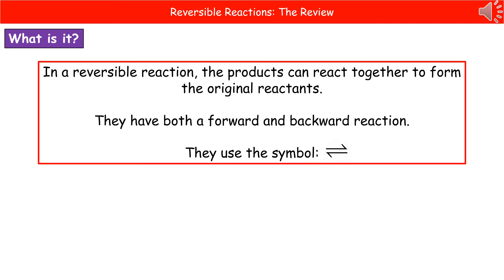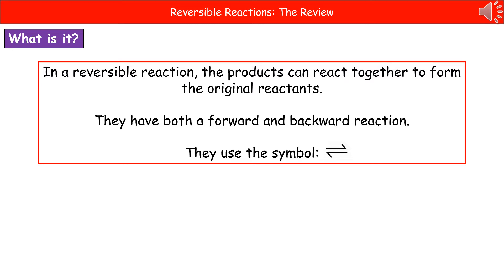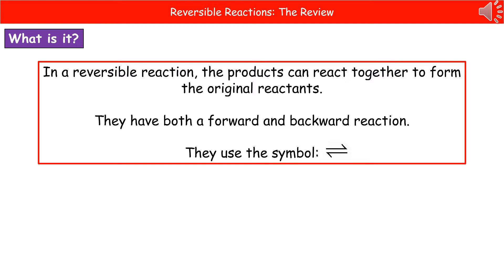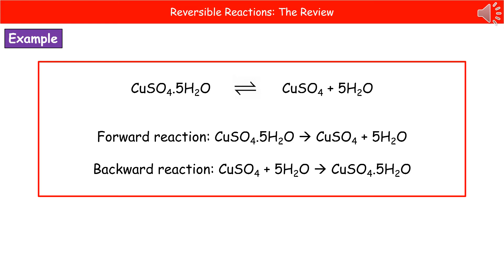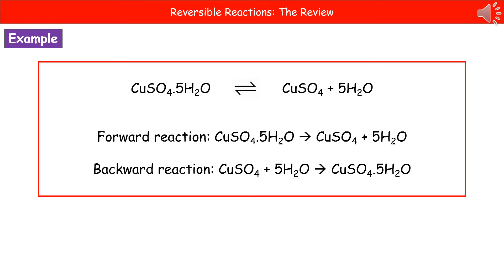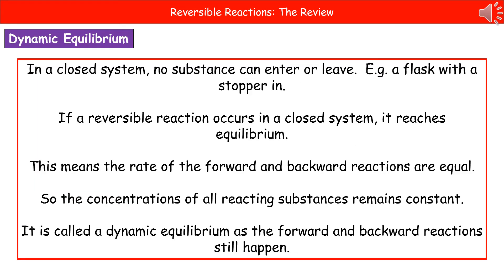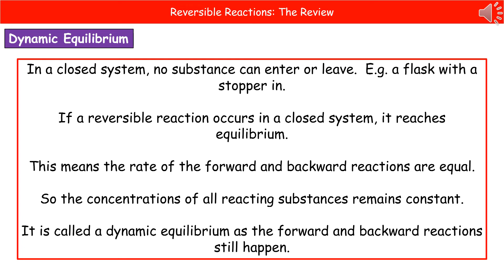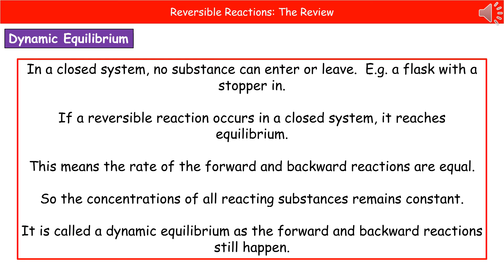OCR Gateway A C5.3.1 - Reversible Reactions Summary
OCR Gateway A revision video for Chemistry and Combined Science on C5 - Reversible Reactions for the foundation and higher tier.  First exams in 2018.